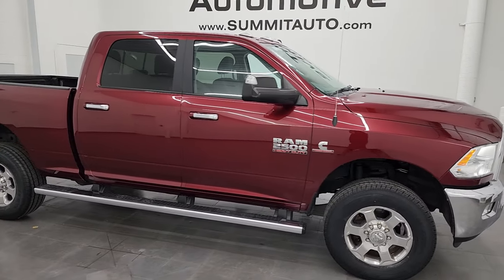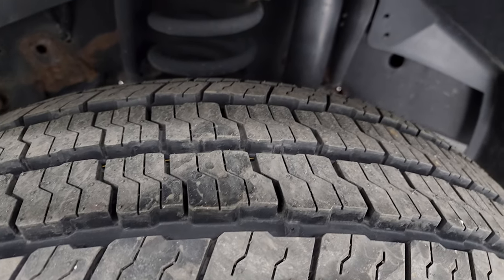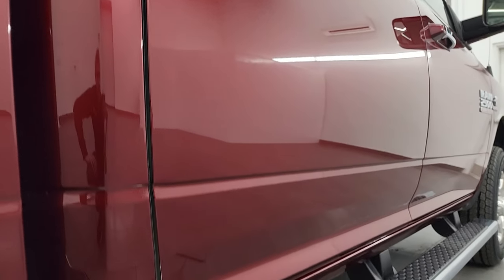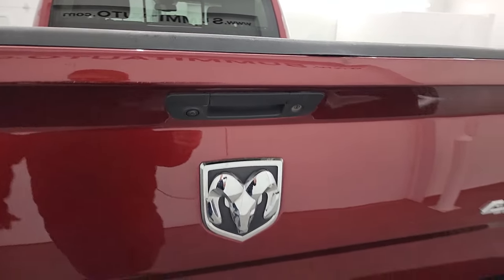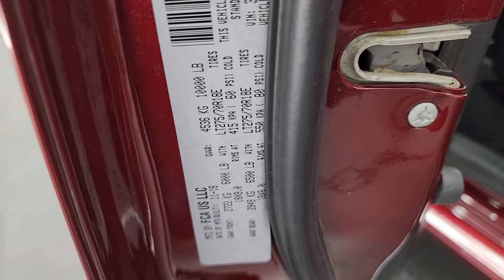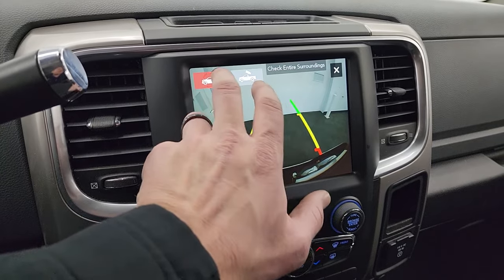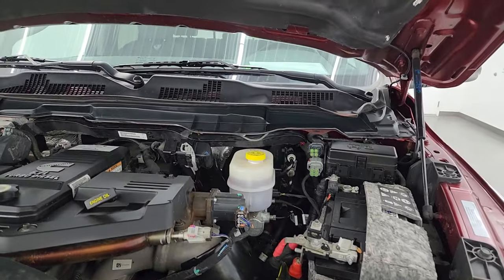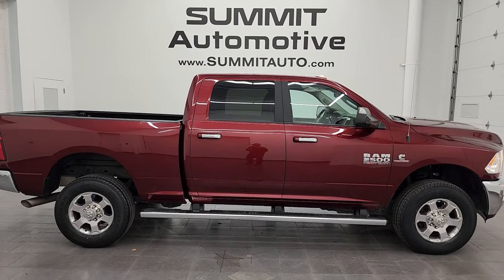2018 RAM 2500 BIG HORN CREW SHORT DIESEL DELMONICO RED WISCONSIN TRUCK 4K WALKAROUND 14067ZA SOLD!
This 2018 RAM 2500 BIG HORN CREW SHORT DIESEL IN DELMONICO RED WISCONSIN TRUCK FOR SALE IN FOND DU LAC OSHKOSH WISCONSIN 54935 is the vehicle we did walk around review of today.

Thank you for checking out this video of this 2018 RAM 2500 BIG HORN CREW SHORT DIESEL IN DELMONICO RED WISCONSIN TRUCK FOR SALE IN FOND DU LAC OSHKOSH WISCONSIN 54935

STOCK: 14067ZA
PRICE: $45,999
MILES: 42,567
MAKE: RAM
MODEL: 2500
VIN: 3C6UR5DL5JG406546
LOCATION: FOND DU LAC OSHKOSH WISCONSIN, 54937 TRUCKS ON 41

1 OWNER! CLEAN TITLE HISTORY! CLEAN CARFAX! 6.7 Liter Cummins Diesel, Full Four Door Crew Cab, Short Box 6 1/2 Foot Shortbox, Big Horn Package, 6 Speed Automatic Transmission with Optional Manual Tap Shift, Turn Dial 4x4 Four Wheel Drive 4WD, Factory GPS Navigation System, Reverse Backup Camera Rearview Camera, Cargo Camera Rear View Box Camera, Power Driver's Seat, Dual Heated Seats, Non Smoker, Gray Cloth Seats, 40/20/40 Split Front Bench Seating with Center Seat Hidden Storage Compartment, Full Towing Package with Receiver Trailer Hitch, Wiring and Transmission Cooler Tow Package, Factory Brake Controller, Snow Chief Group, Factory Exhaust Brake, Fold Up Tow Mirrors, Heat Power Mirrors, Power Fold in Power Mirrors with Built-in Directional Signals, Electronic Stability Control Traction Control ESC, 3.42 Gears With Anti-Spin Differential, Firestone Transforce AT LT275/70 R18 Tires, Polished Aluminum Rims Premium Wheels, Four Wheel Disc Brakes, Factory Chromed Stepbars, Spray-in Bedliner, Bedrail Covers, Clearance Lights, Fog Lights, LED Bed Lighting, Locking Tailgate, Grill Guard, AM / FM Radio Tuner, Sirius/XM Satellite Radio Capabilities Sirius / XM, Uconnect (R) 8.4 AM/FM System 8.4 Inch Touchscreen with AM/FM, 7-Inch Multi-View Display, U Connect Hands Free Bluetooth Hands-Free Phone System Blue Tooth, Android Auto Compatible, Apple Car Play Compatible, Auxiliary MP3 Jack Portable Audio Connection, USB Jack Portable Audio Connection, Keyless Entry with Factory Remote Start, Power Sliding Rear Window, Adjustable Height Seatbelts, Driver and Passenger Front Air Bags, L.A.T.C.H. Child Safety System, Side Curtain Air Bags SRS Safety Restraint System, Heated Steering Wheel Multi-Function Steering Wheel Controls, Homelink System with Three Programmable Buttons for Garage Doors, Lighting Systems & Security Systems, Compass, Outside Temperature Display and Mileage Display, Dual Multi-Zone Climate Control , Factory All Weather Floormats, Loadfloor Boot Tray, Storage Compartment Under Rear Seats, Air Conditioning AC, Cruise Control, Power Locks, Power Windows, Tilt Steering Wheel, Automatic Headlights Autolamp, 115V / 150W Auxiliary Power Outlet, Delmonico Red Pearlcoat, ONE OWNER! CLEAN AUTOCHECK! Very very clean inside and out! This is one of the sharpest 2018 Ram 2500 crewcab shortbox 3/4 ton diesel trucks on our lot! Make your move before this super clean 4wd is gone!